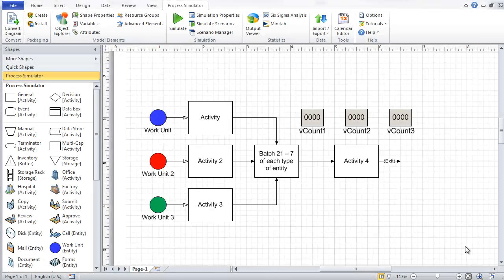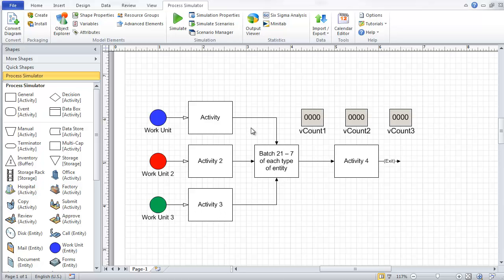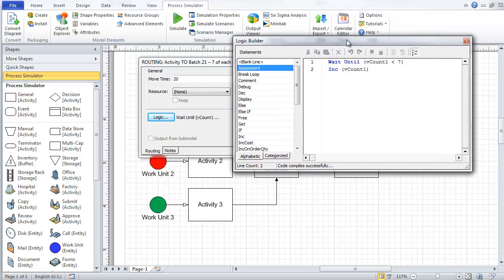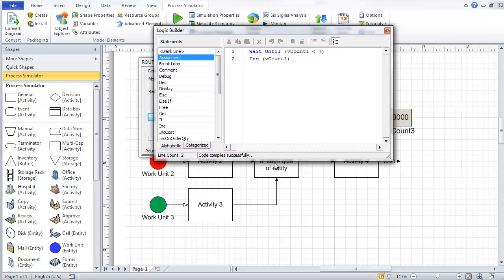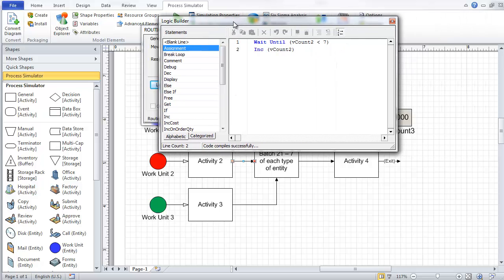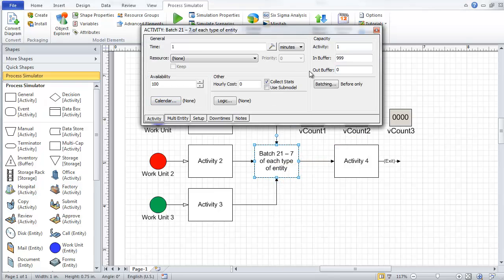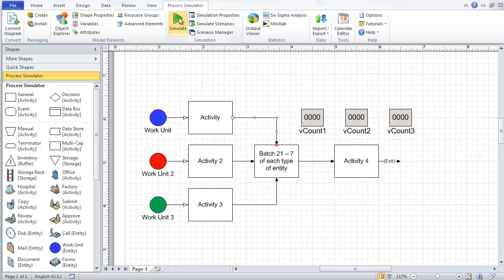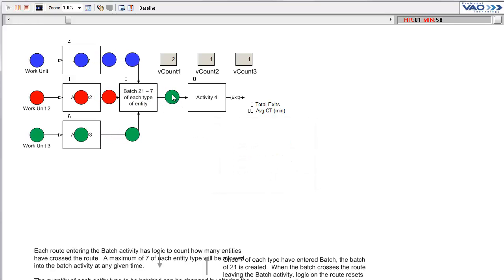Batching Different Entity Types into the Same Batch - Process Simulator Solution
How can we batch set number of different entites into the same batch?  Well join us and you will see!